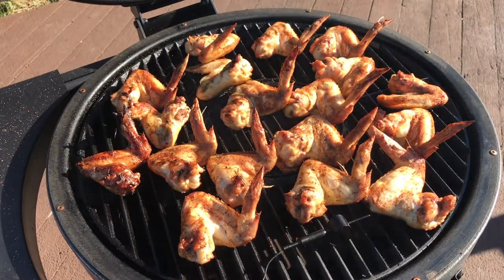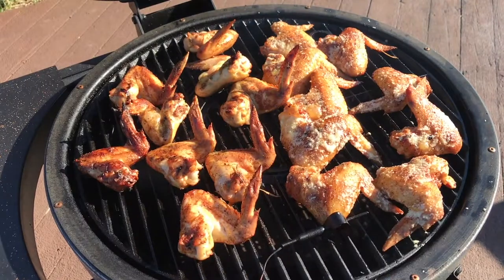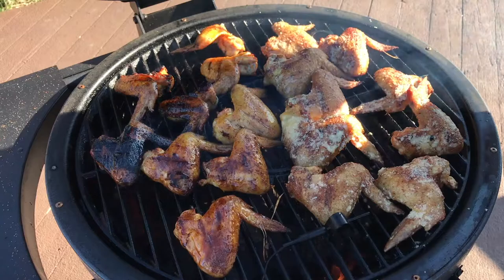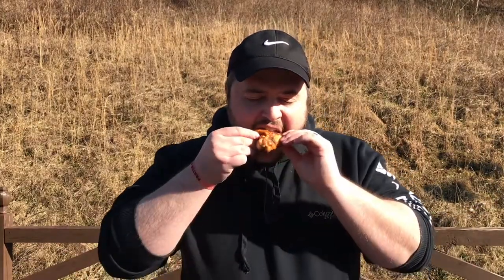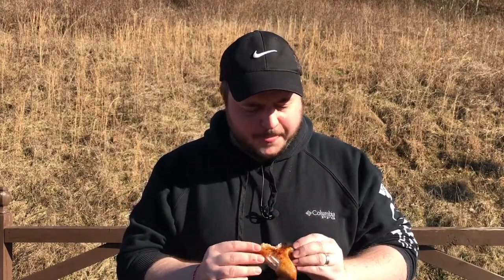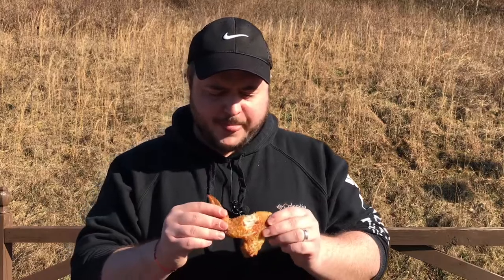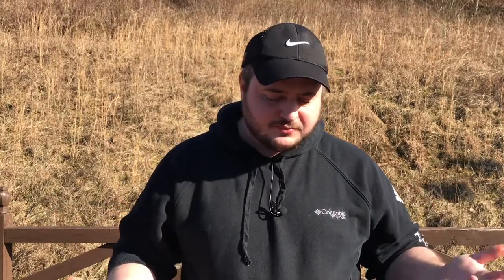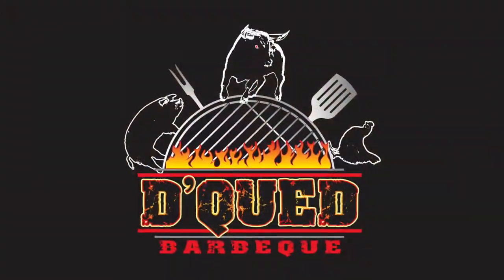Smoked Chicken Wings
Today we're making some smoked chicken wings on our char griller akorn.  Nothing special is happening in our prep of these wings, were just going to dry brine them before the cook for 4 hours, overnight is even better.  Then were going to hit them off with a little chicken bbq rub and get them on our cooker at 300 degrees.  At about 45 minutes through the cook we'll flip them over then at the hour mark we're going to hit them with our sauce and let that cook on for about another 5 minutes.  Thats it, after that all thats left to do is enjoy.  Till next time y'all take it easy.

Butter Garlic Parm sauce:
  1 Stick of butter
  1 Tbsp of granulated garlic
  Add parm till the sauce is almost paste like.

Apple Habanero Sauce:
  1 Stick of butter
  1/3 Cup of habanero hot sauce
  2 Tbsp of apple jelly

For both sauces just mix over medium heat until they are combined.

instant read thermometer
silicon BBQ gloves
Char Griller Akorn
Akorn Smokin Stone